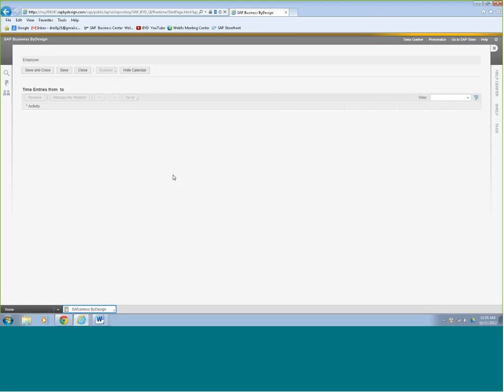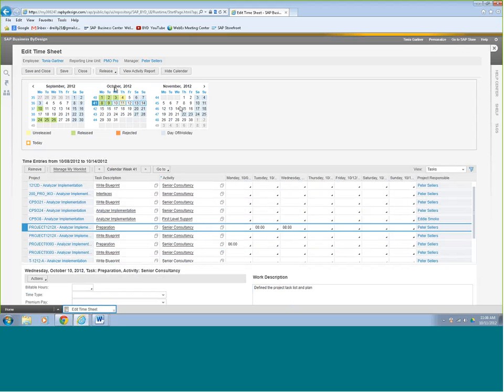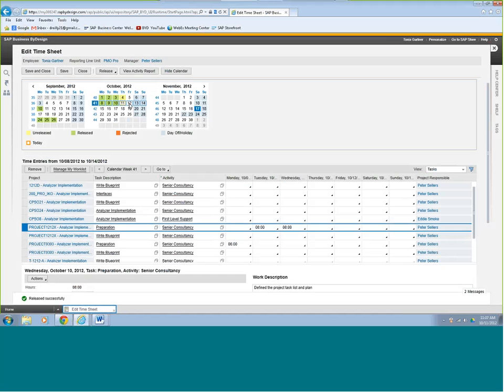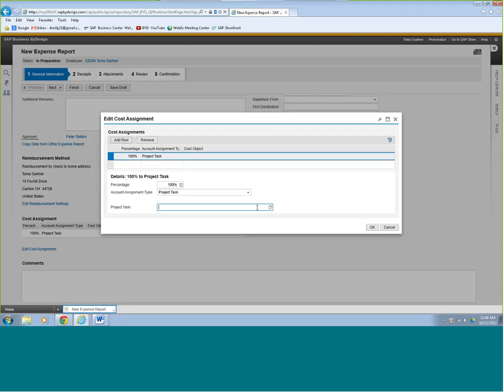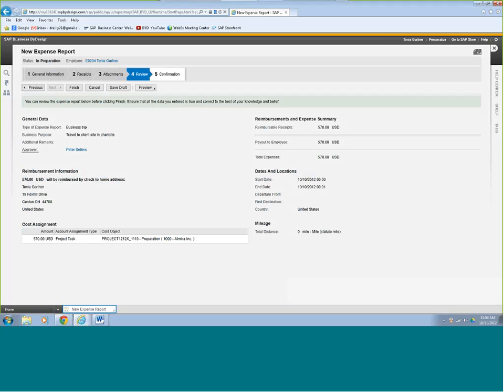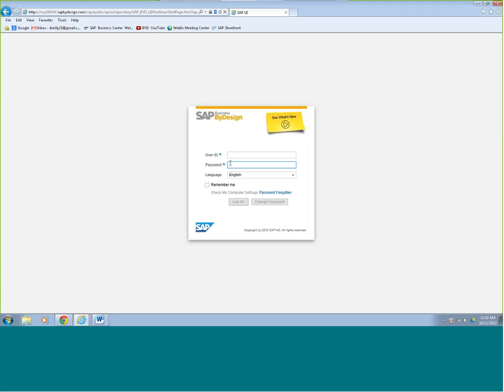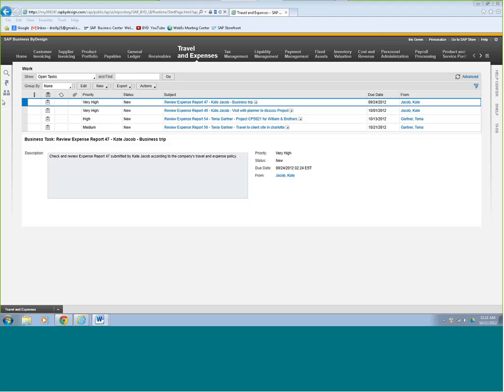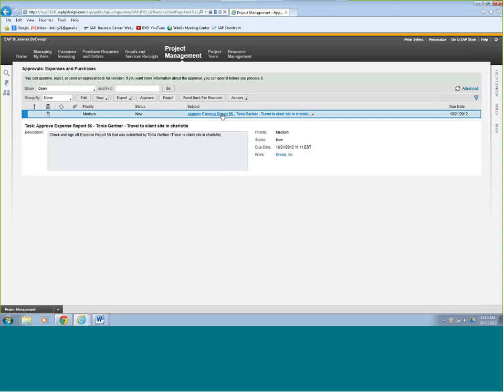SAP Business ByDesign Time and expenses for a project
Shows the recording of time and expenses against a project and the approval process.  For a higher resolution video go to our